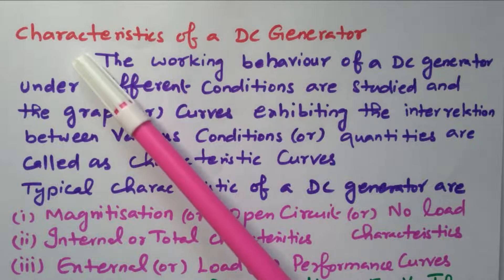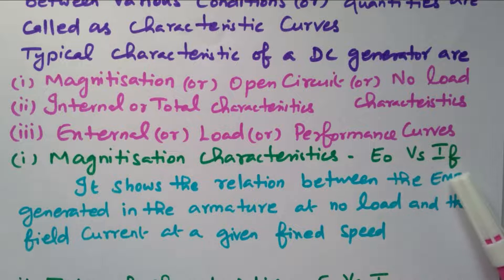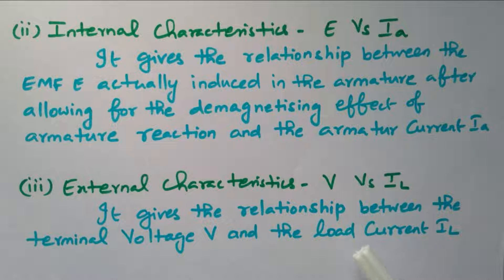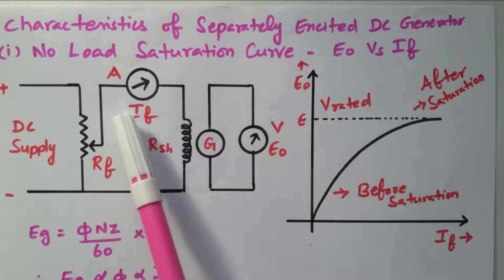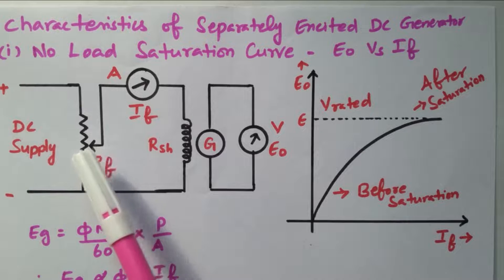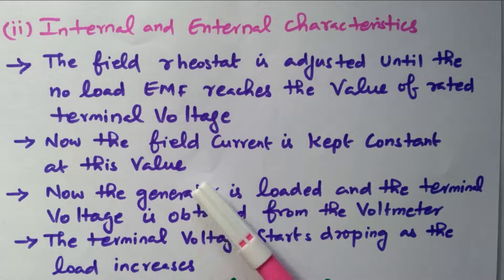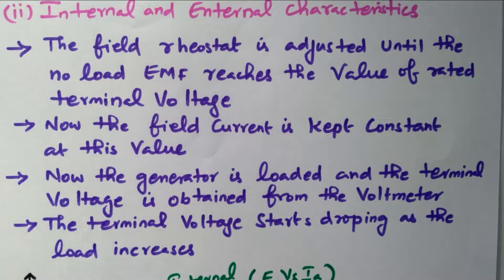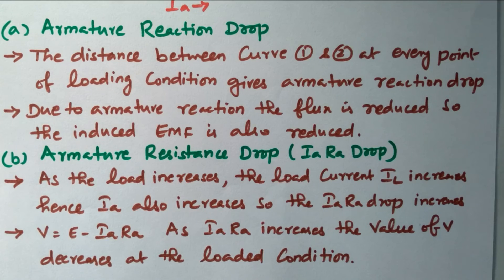09 Characteristics of Separately Excited DC Generator